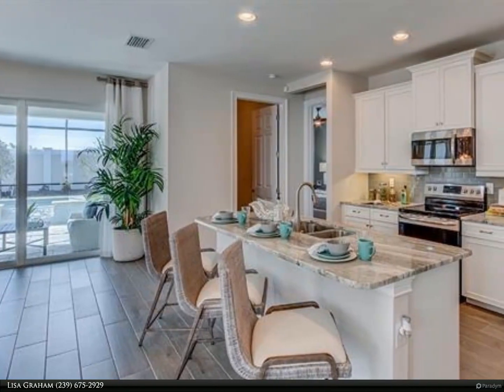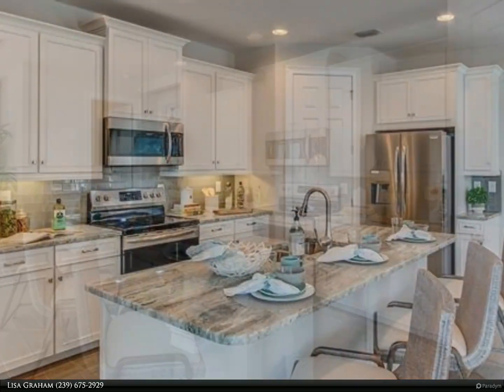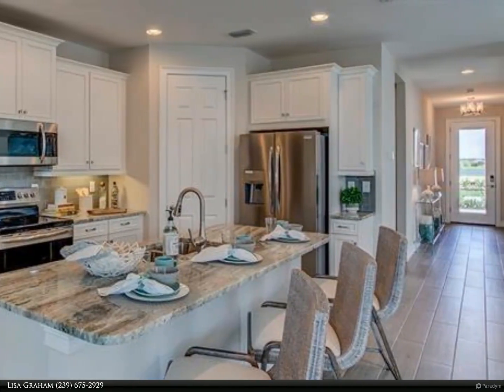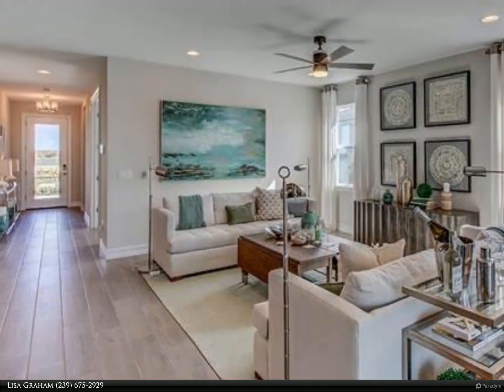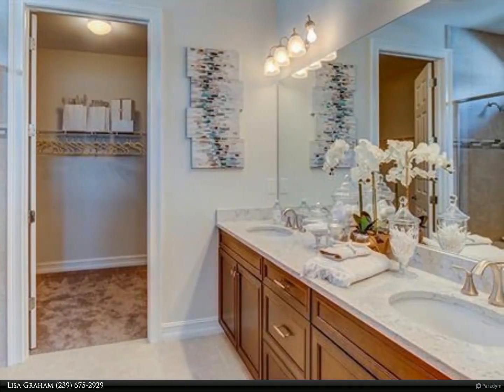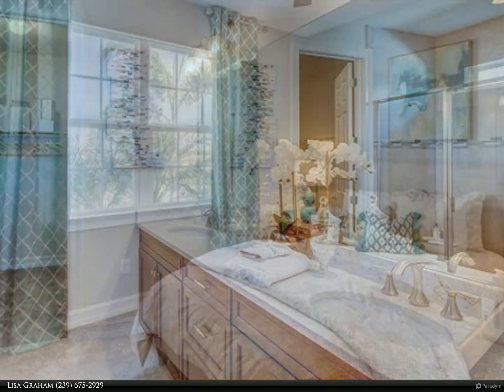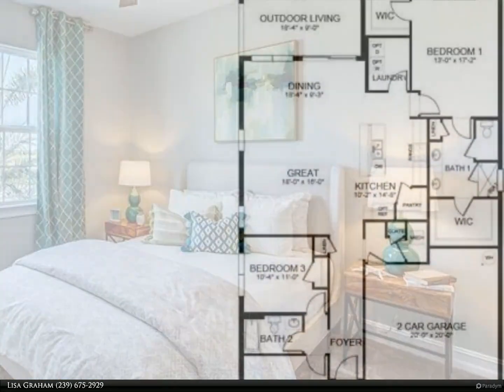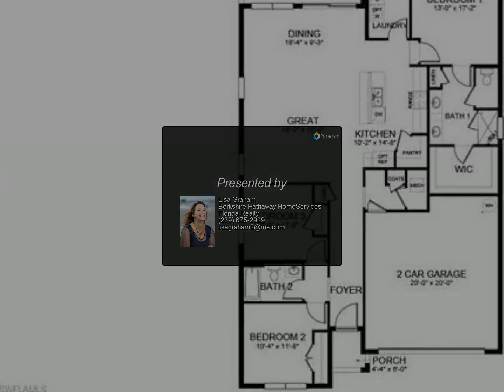Berkshire Hathaway HomeServices Florida Realty - 478 Kamari CV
An exceptional, new construction, home in the desirable community of Tamarindo. Complete with Hurricane Impact Doors &amp; Windows! This Clifton floorplan has 3 bedrooms, 2 full baths, and a spacious 2 car garage and is situated on an oversized, corner lot. Special features include: high-end wood cabinets with cushion close, wastebasket cabinet, under cabinet lighting &amp; slide out shelves, upgraded faucets/hardware, single bowl kitchen sink, stainless steel appliances, quartz countertops throughout, laundry cabinet package with sink, crown molding, frameless shower enclosure &amp; more! This new, gated community has all the amenities...beautiful Clubhouse with Social &amp; Game Room, Resort Style Pool, Lap Lanes, Fitness Center, 4 pickleball courts, 3 Bocce Ball Courts, 4 Lakes. Conveniently located for shopping, restaurants, and a short drive to the beach. Photos are of previous model and not of actual home. Completion Sept. 2023.

Lisa Graham
Berkshire Hathaway HomeServices Florida Realty